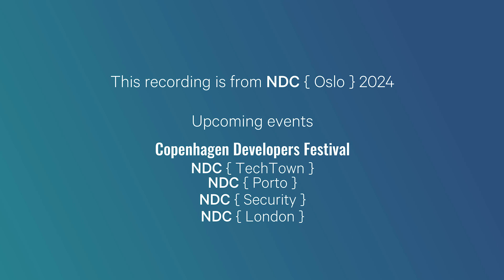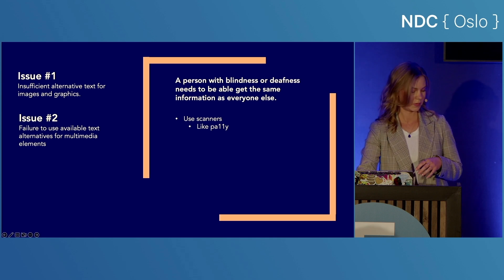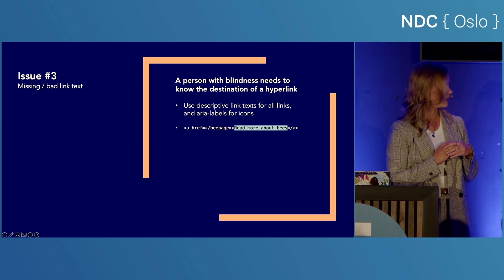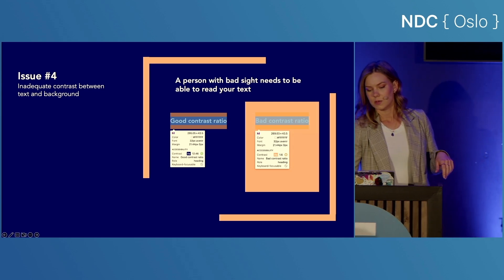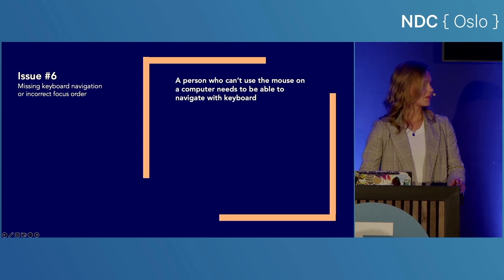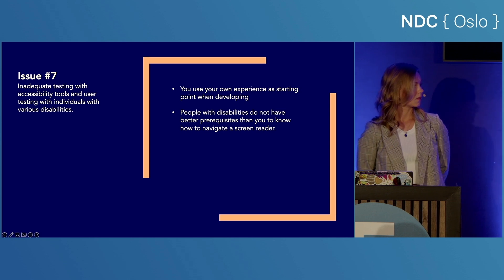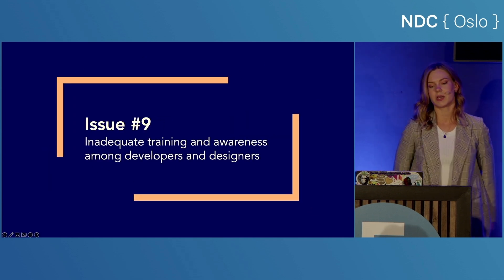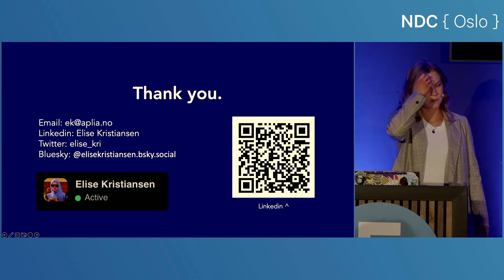Ten Reasons Your Application Isn't Accessible and What You Can Do About It - Elise Kristiansen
The WCAG standard has been around for over 20 years, and it has been a legal requirement to build websites that meets the standards in universal design in Norway for several years already. However, new websites that fail to meet these requirements continue to emerge, unintentionally excluding people from the digital society.